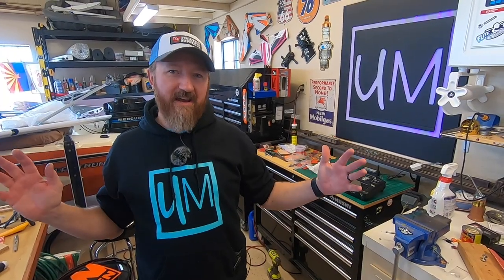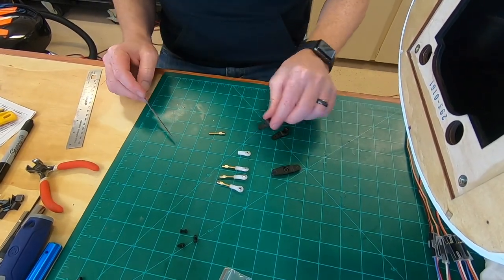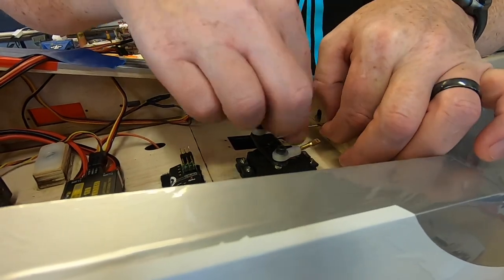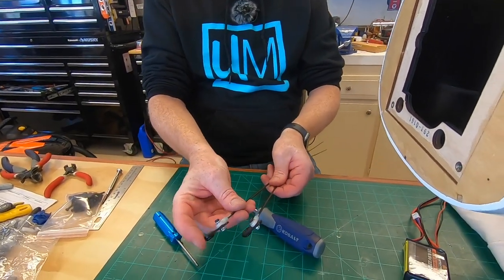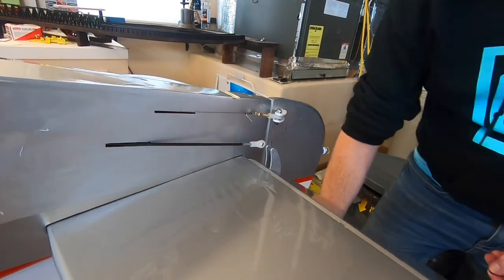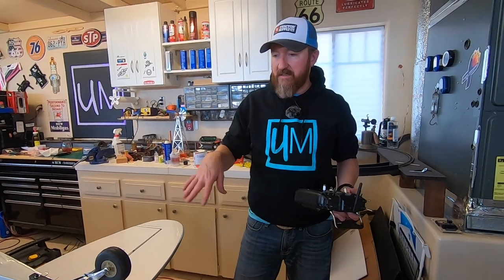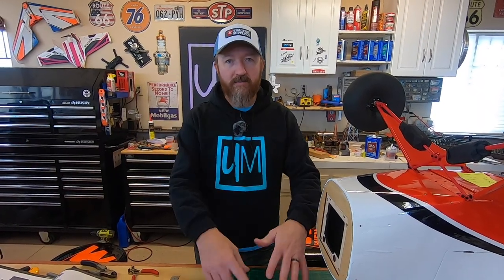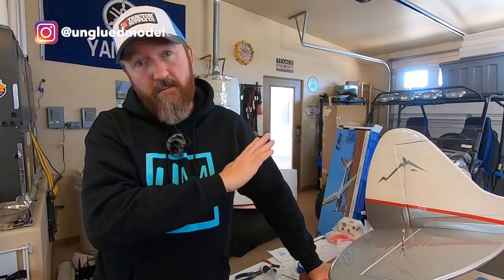Hangar 9 XCub ASSEMBLY Part 4 - Finalizing the Tail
The XCub saga continues! We setup the radio bay, elevator servos, rudder servo, pull/pull wires for the rudder, both pushrods for the elevators, install the tailwheel, and finally the flying wires for the tail!!

Hangar 9 Trim Iron

24T 2" long servo arm

XOAR 24x9 Prop

GoPro HERO 7 Black

Comica BOOMX-U2 Lav Mic